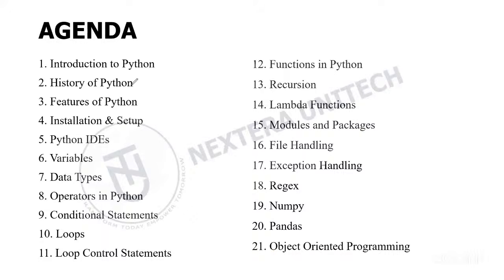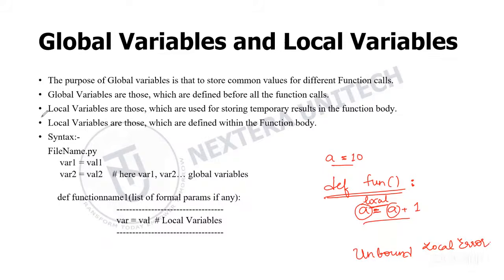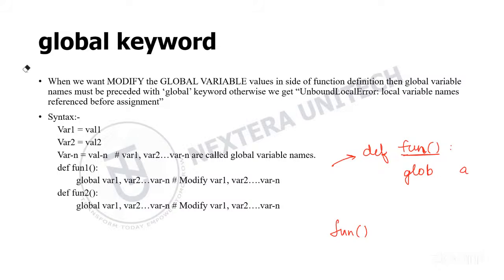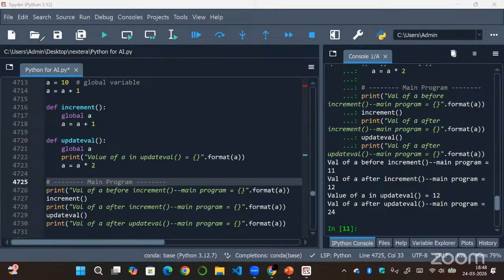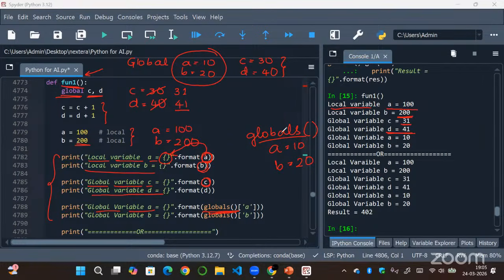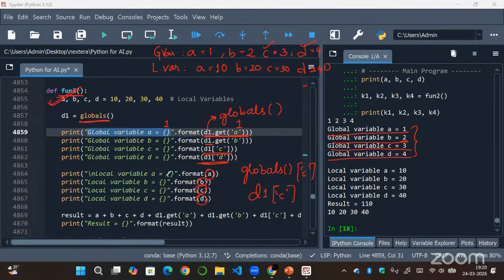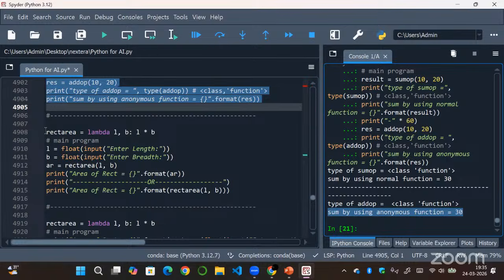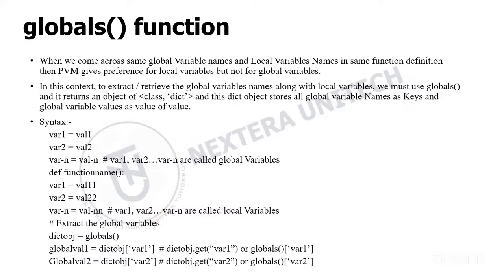Day 18 | Functions in Python - 3